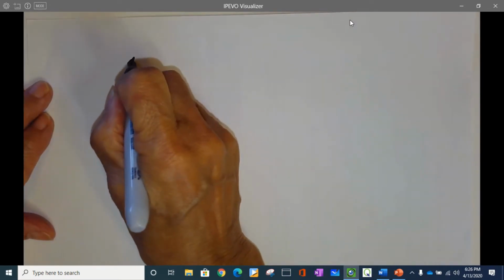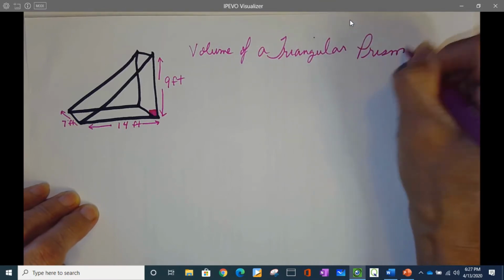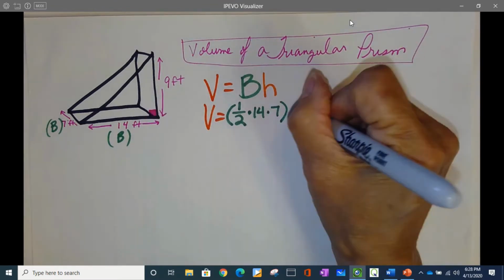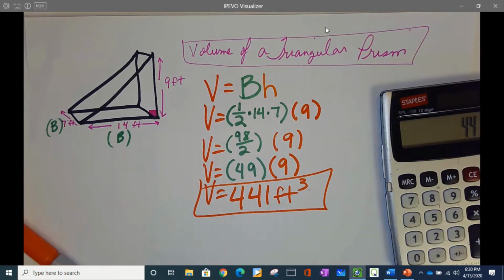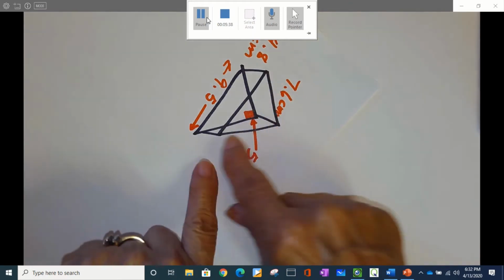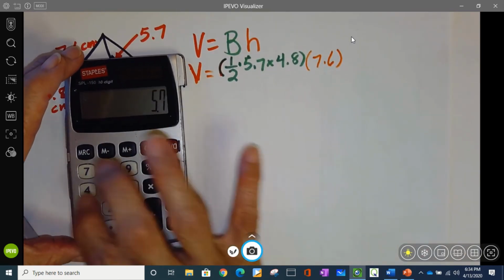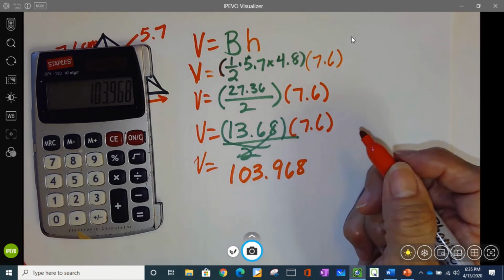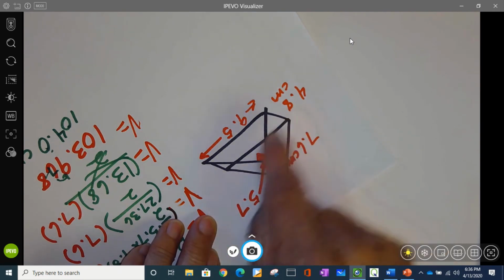Chpt 10 Review part 3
Review surface area and volume